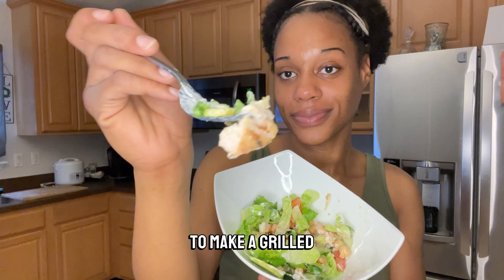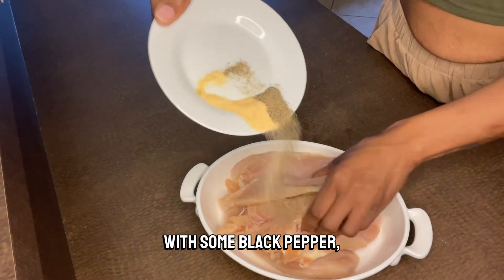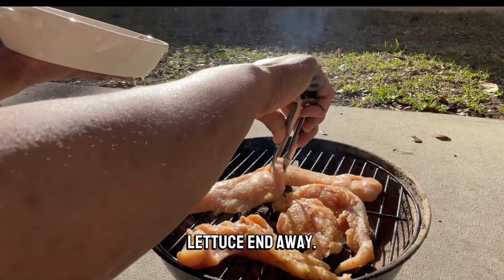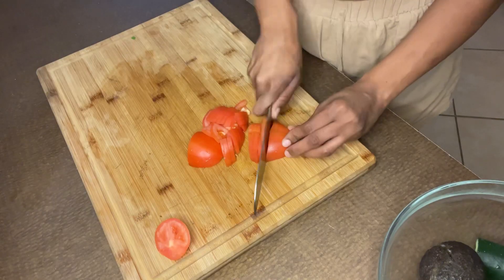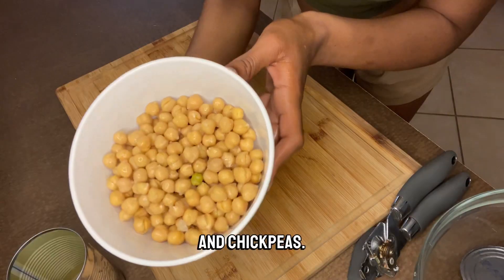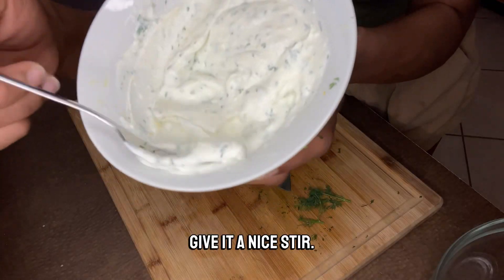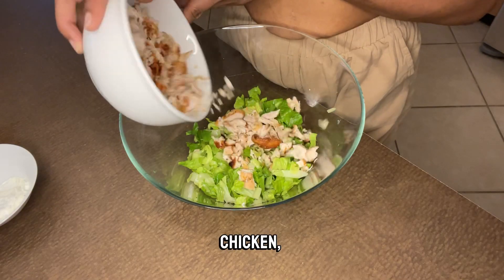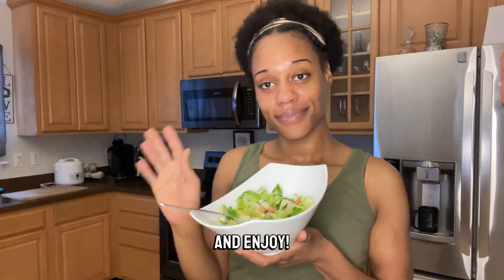Cooking With Casey Pt 3. | Grilled Chicken Salad 🥗 | Recipe ⬇️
I hope you enjoyed the video! Be sure to check out Pt. 1 & Pt. 2 of my mini cooking series. ❤️

Grilled Chicken Salad
Ingredients:

•Chicken Breast (cleaned seasoned chicken breast)
•Romaine Lettuce
•Tomato
•Cucumber
•Avocado
•Chickpeas

•Salad Dressing:
•Greek Yogurt
•Lemon Juice/Zest
•Fresh Dill

Directions:

•Grill your chicken breast for about 15-20 minutes (depending on thickness)

Remove and cut to bite size pieces.

•Chop your romaine and cut your vegetables into bite sized pieces.

Rinse and drain your chickpeas (if they’re canned)

•Dressing:
Scoop about a cup of yogurt into a bowl.
**squeeze in as much lemon juice as you can stand. I personally like mine to be a little thick so I won’t use as much lemon juice. Approximately 3 tbsp.
Mince your fresh dill and mix evenly.

•In a large bowl combine your lettuce, chopped chicken, tomatoes, cucumber, chickpeas and avocado.

Serve your dressing tossed in or on the side.